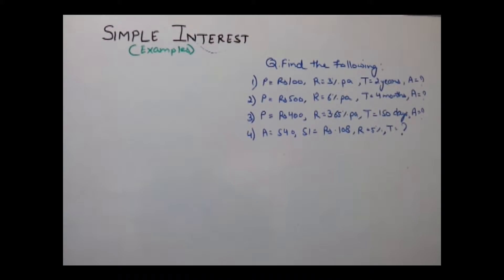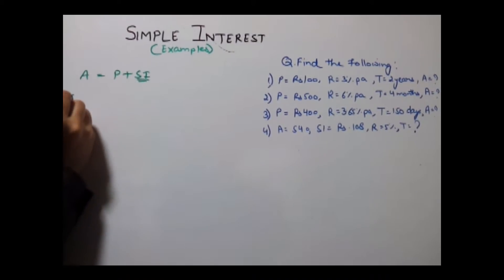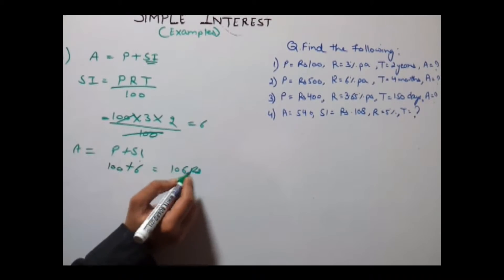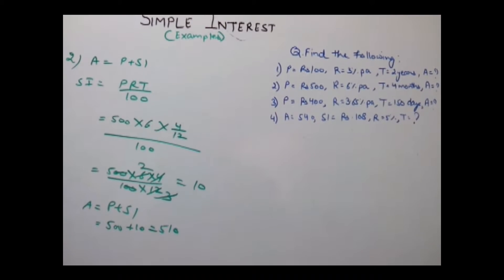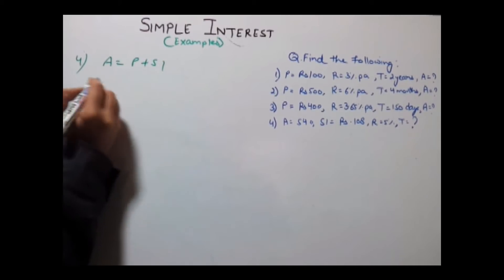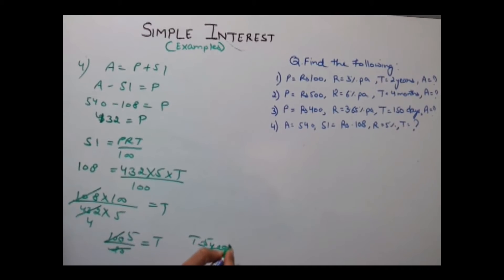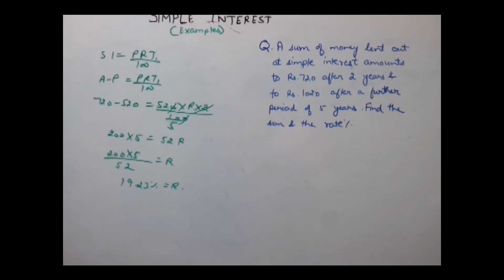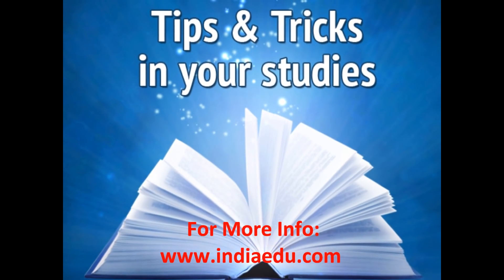Simple Interest Examples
The video teaches how to solve problems of Simple Interest With Examples.